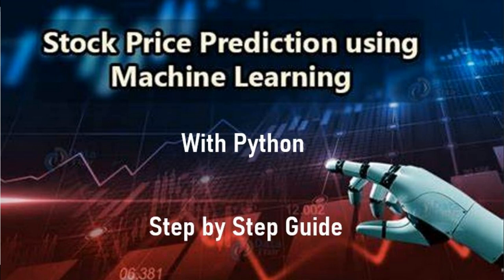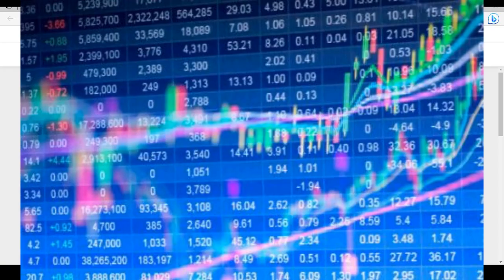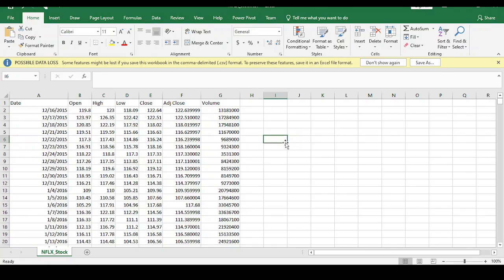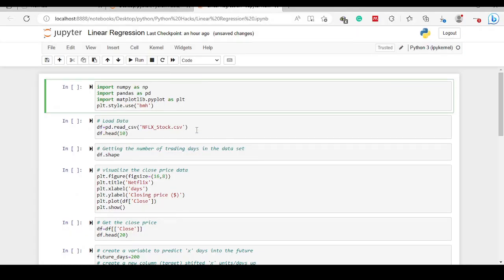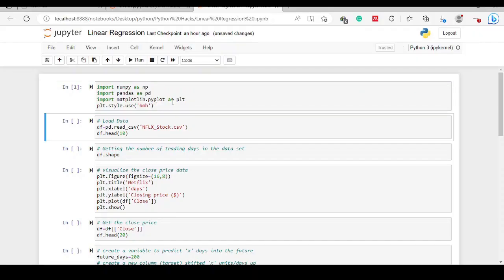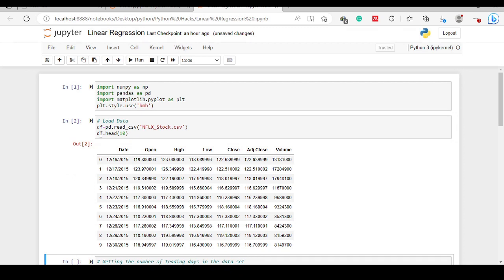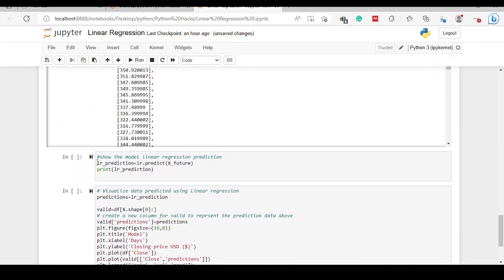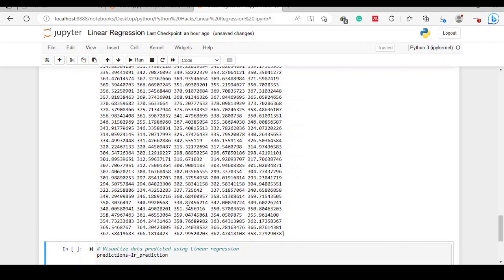How to predict stock price using machine learning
This video will show you a simple way to predict stock prices using machine learning. To watch our previous video on data pre-processing and visualization click this